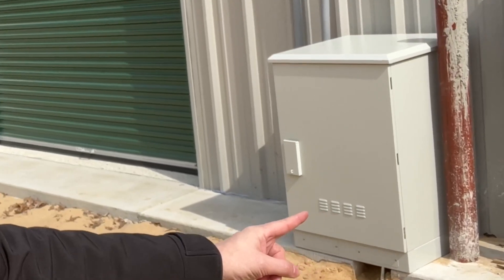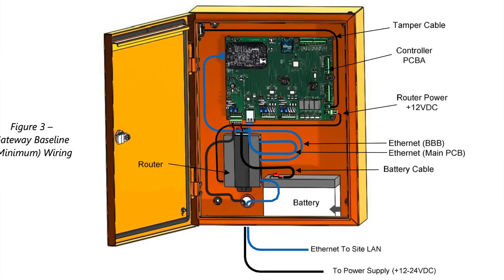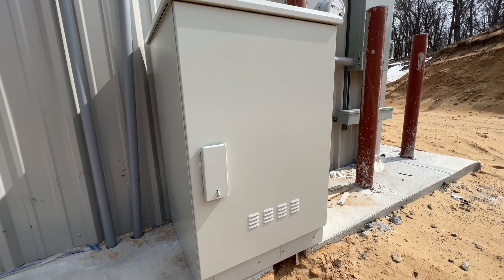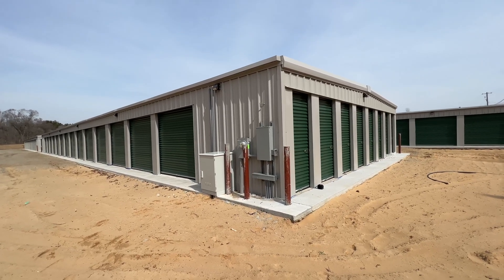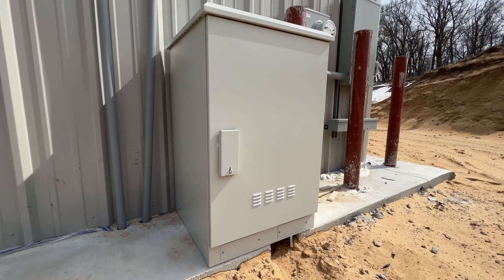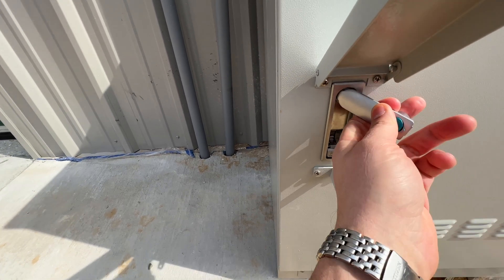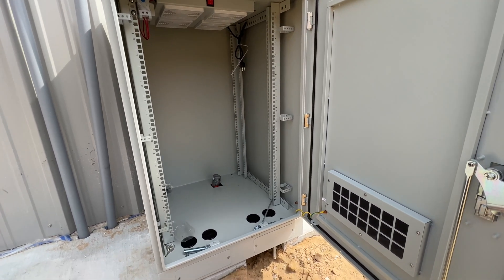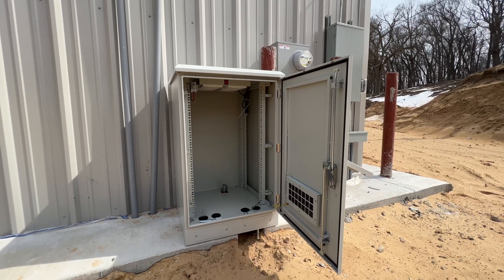Keeping Electronics Safe and Secure: Our NEMA Enclosure Solution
Take a look at our new NEMA Enclosure for electronic components! In this video, I'll show you our new temperature-controlled storage solution that allows us to store a large number of electronics outside of our main facility.

Without this NEMA unit, we would have had to rent additional space to store all these electronics, which would have cost us a lot of money. But with this innovative solution, we're able to utilize one of our storage units and generate more profits.

In this video, we'll give you an up-close look at our NEMA Enclosure and how it works. We'll show you how it helps us keep our electronic components safe from the elements and secure from theft. We'll also share how we came up with this solution and what the benefits have been since implementing it.

Whether you're looking for a temperature-controlled storage solution or just interested in learning more about NEMA Enclosures, this video is for you. So, join us on this exciting journey of innovation and learn how we transformed our storage game with NEMA Enclosures.